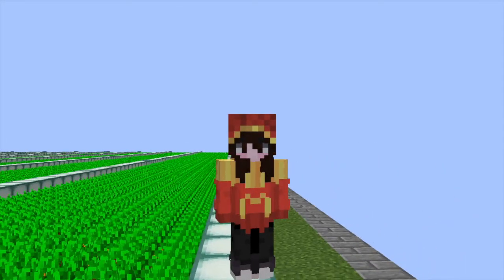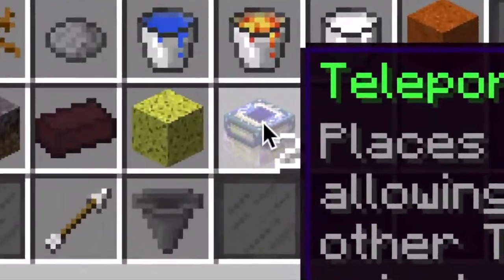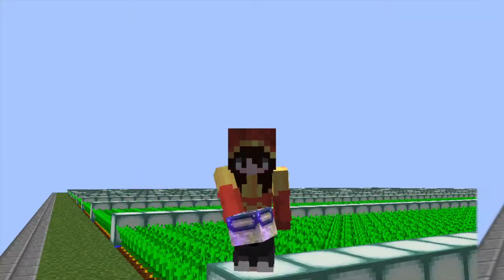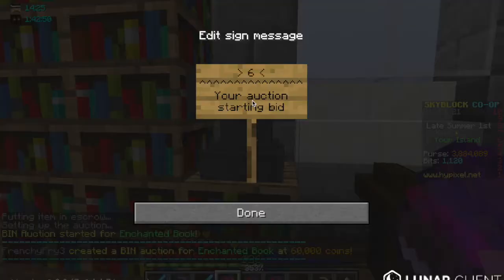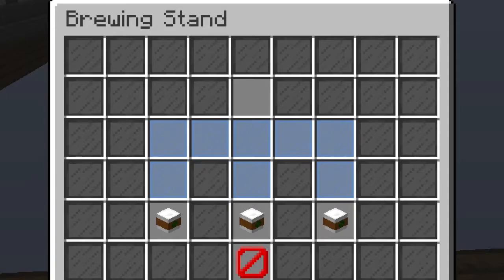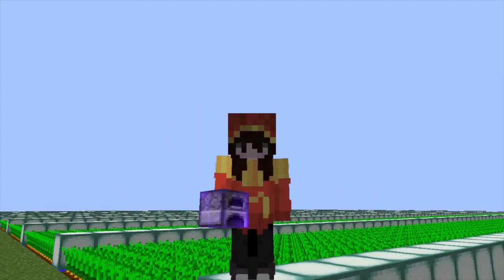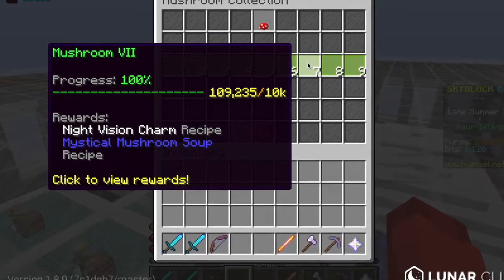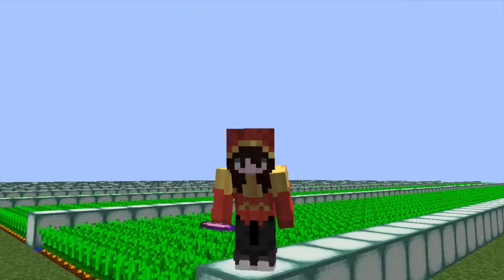Selling These Items on the Auction House will Make You Millions! | Hypixel Skyblock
Crafting and selling these items on the auction house can make you millions in Hypixel Skyblock!

113